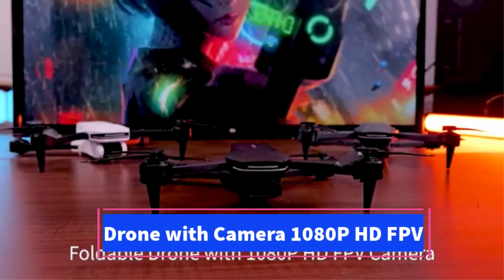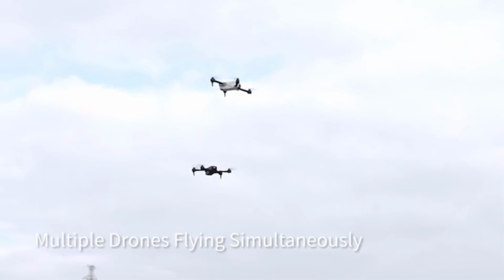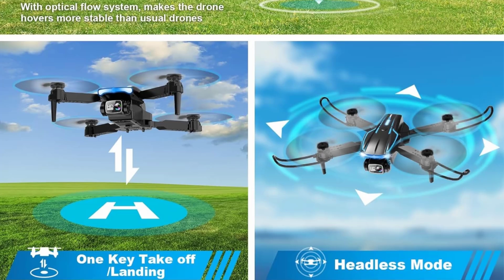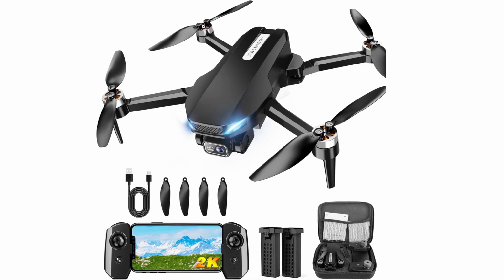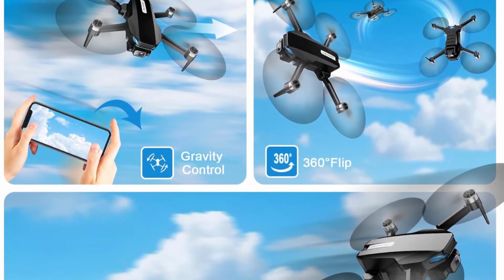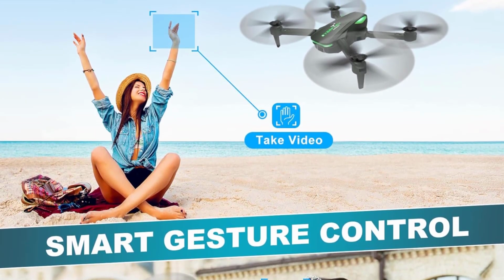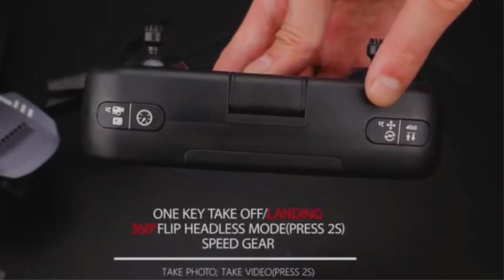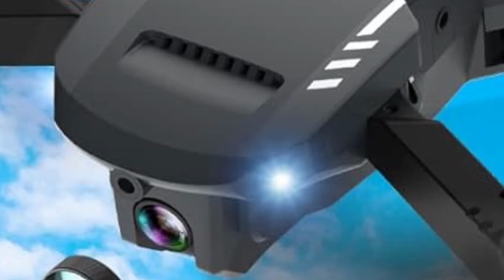Best Foldable Drones in [2025 ] Top 5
📌Product Link📌:
1. Drone with Camera 1080P HD FPV

2. Mini Drone with Camera

3. Drone with Camera

4. Drone with 1080P Camera

5. Mini Drone with Camera

Hey guys in this video we are going to be checking out the Best Foldable Drones  You Can Buy Right Now. We made This List Based On Our Personal Opinion and hours of research & we have listed them based on the type of features and Price. We have Included options for every type of user so whether you are looking for the best budget.